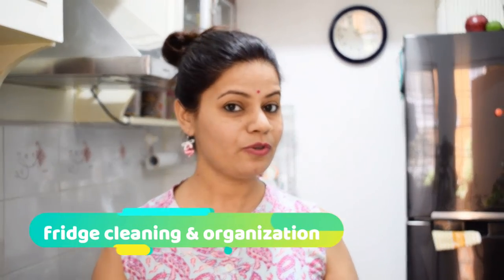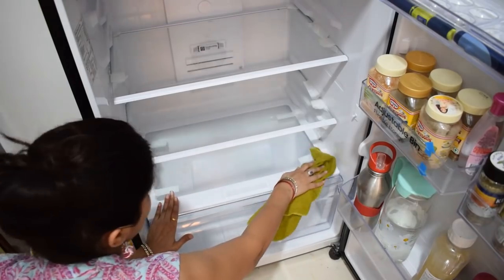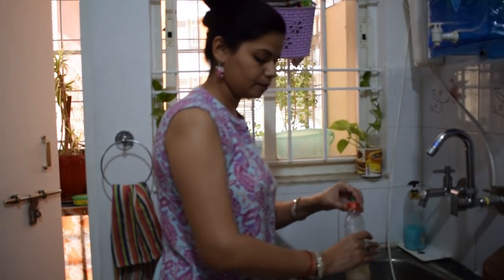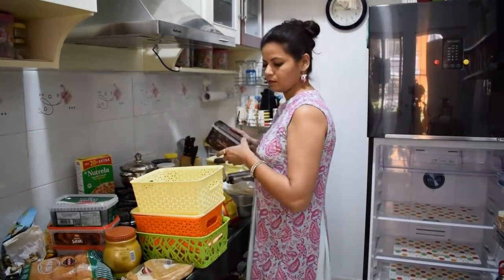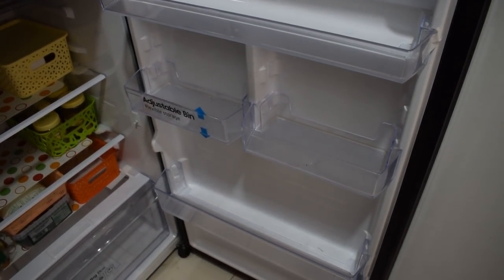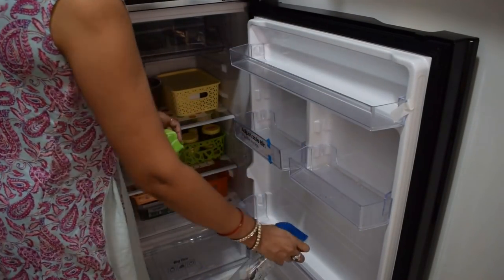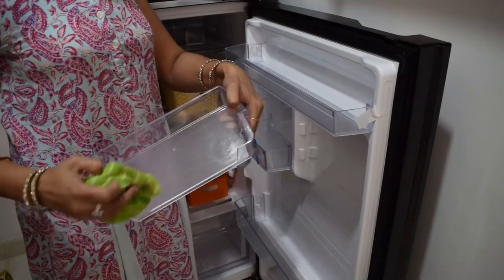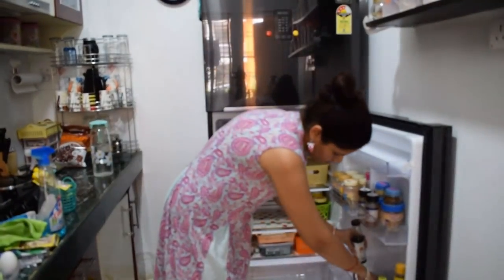FRIDGE CLEANING|| How TO CLEAN A FRIDGE |DEEP CLEANING & ORGANIZATION | HOW I DEEP CLEAN MY FRIDGE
Hello friends...
FRIDGE CLEANING&ORGANIZATION ! DEEP CLEANING ROUTINE!

FRIDGE CLEANING|| How TO CLEAN A FRIDGE |DEEP CLEANING & ORGANIZATION | HOW I DEEP CLEAN MY FRIDGE ! Deep clean fridge!  fridge cleaning, How to clean fridge,

Bye guys